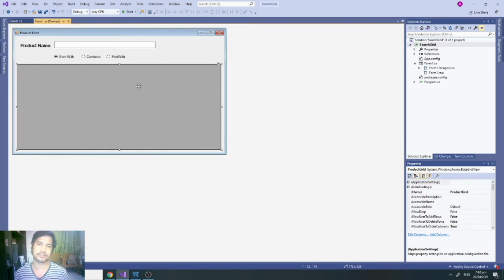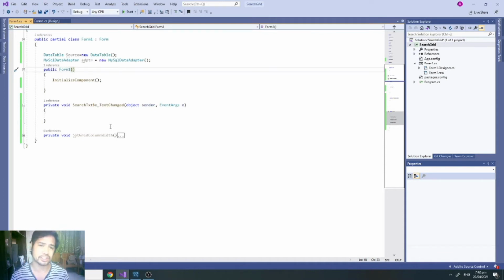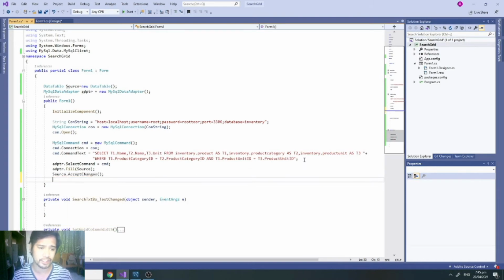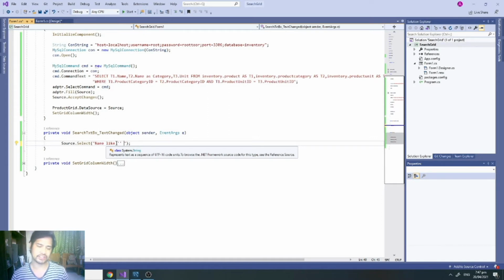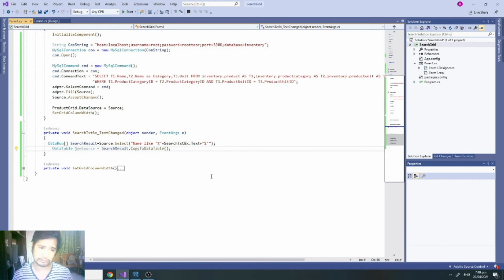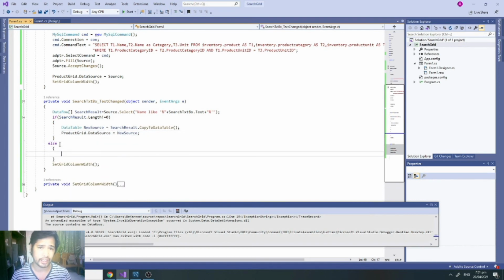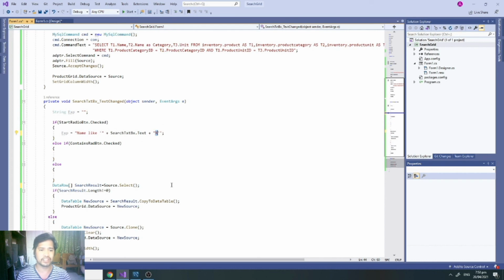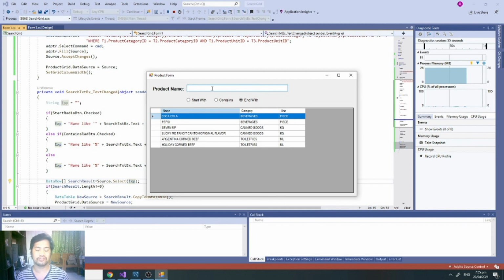How to do search operation in DataGridView in C# Winforms- Step by Step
How to search or filter DataGridView by using a Textbox  and DataTable Select Method in C# Winforms.